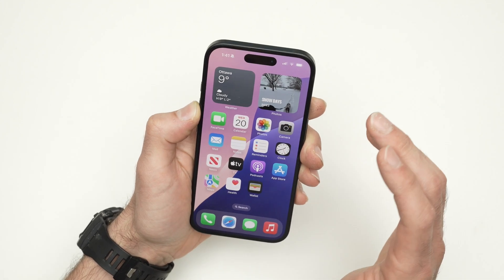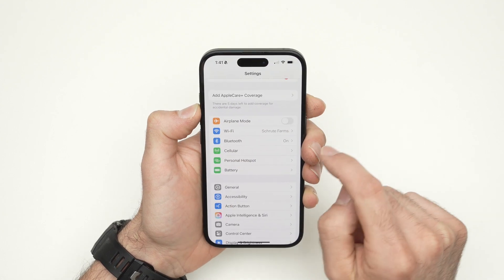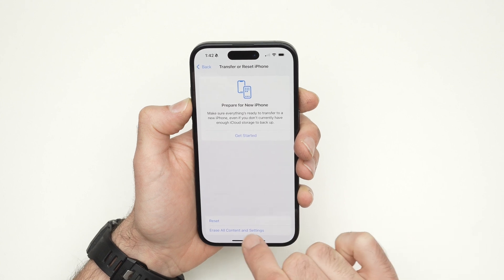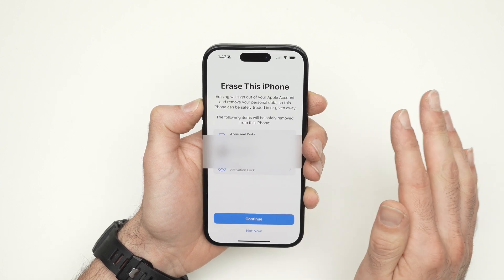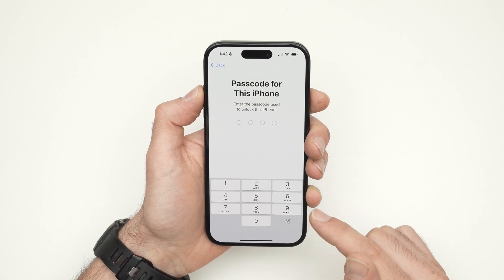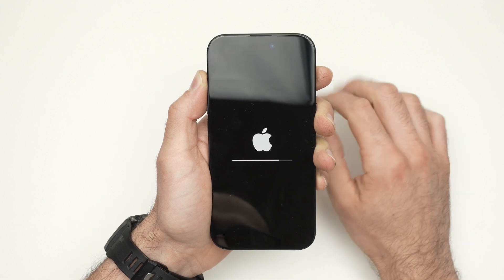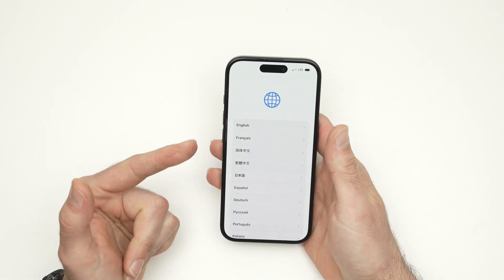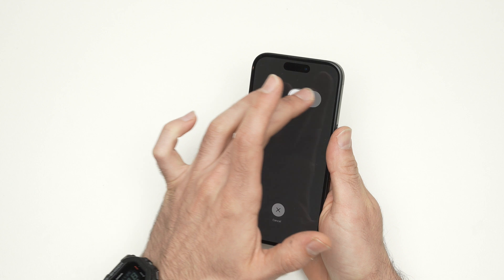iPhone 16 / Pro: How to Erase Everything to Resell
I'll guide you step by step on how to erase everything from your iPhone 16 - iPhone 16 Plus - iPhone16 Pro, iPhone16 Pro Max in case you want to resell it.